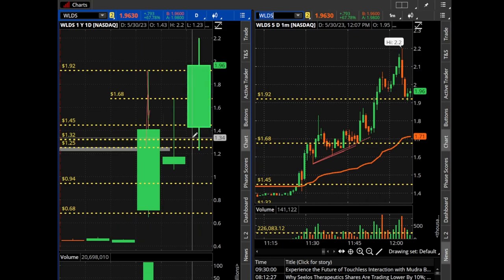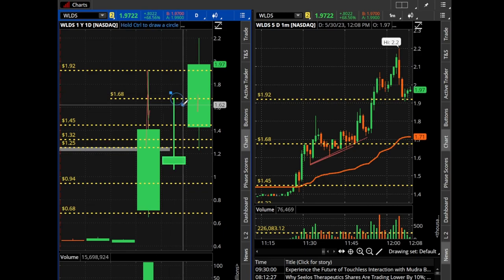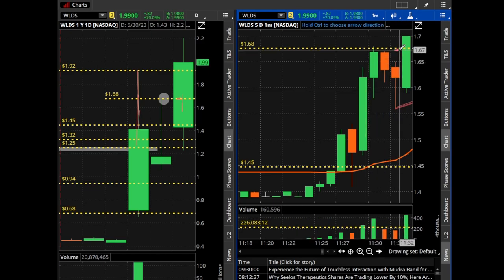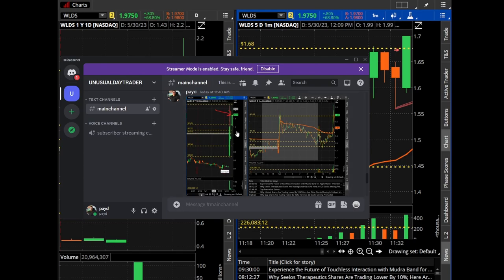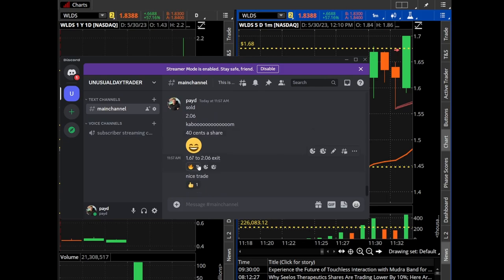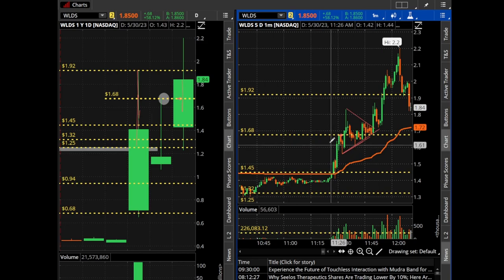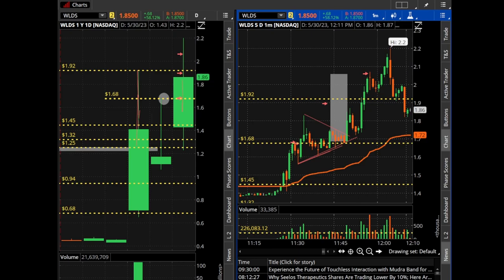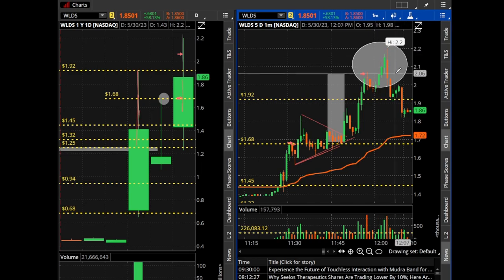How To Trade A WILD $WLDS Short Squeeze